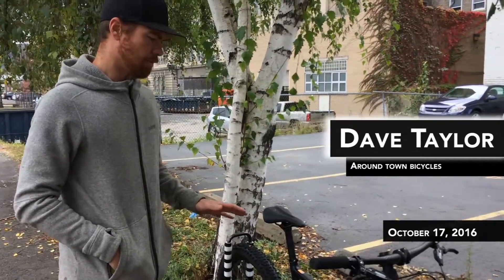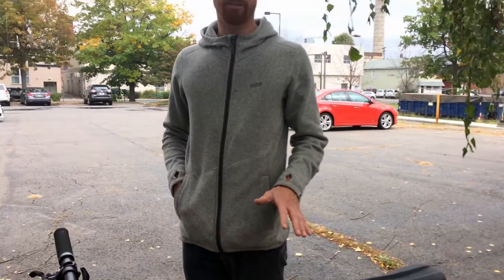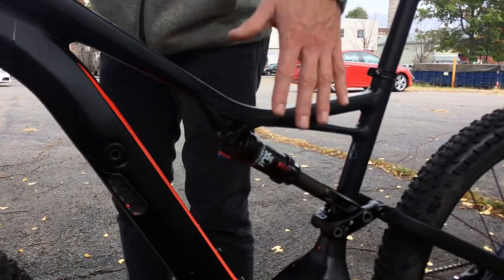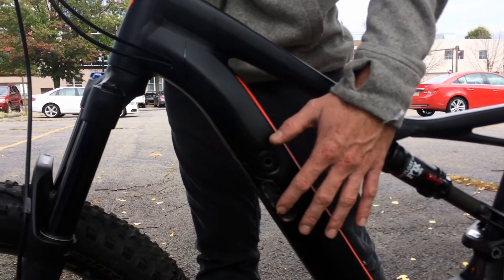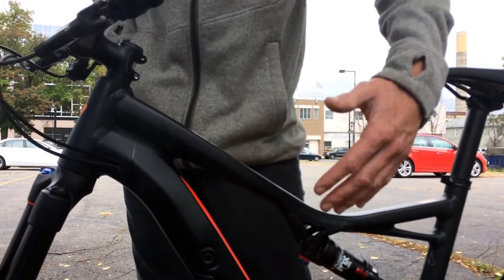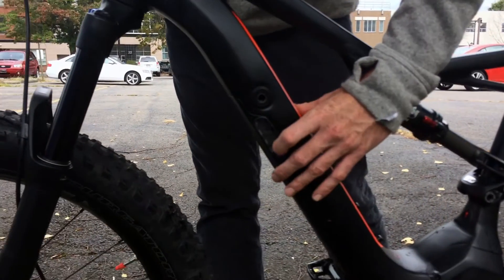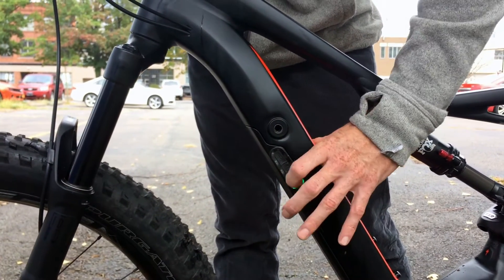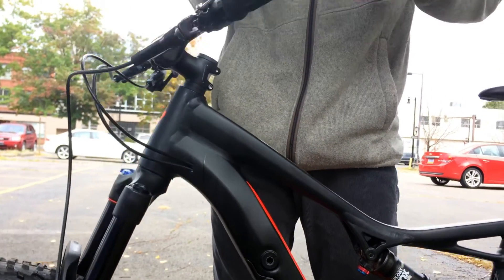Electronic Bicycle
Dave Taylor from Around Town Bicycles in Wilkes-Barre explains a bit of why the new electronic bicycle called the Specialized Levo Stumpjumper is unique.